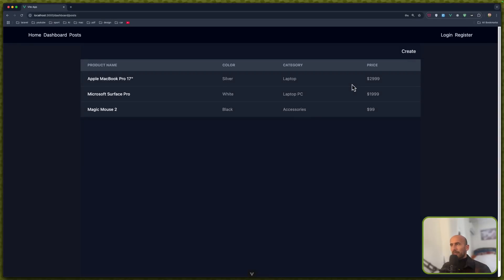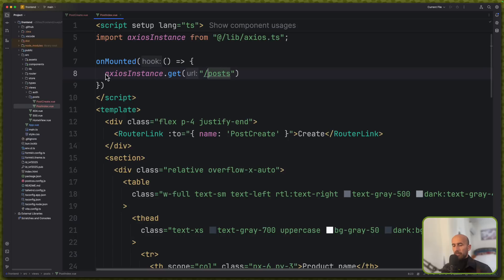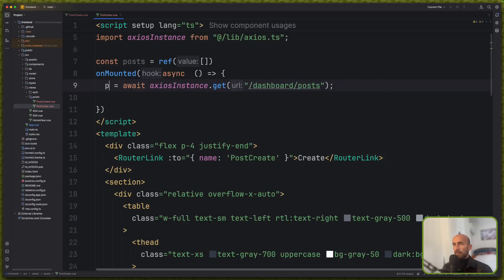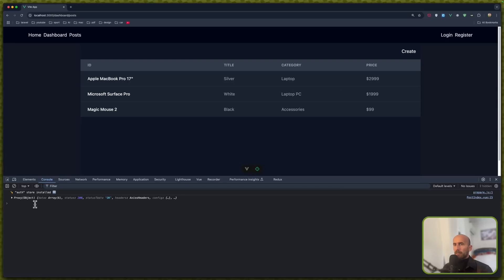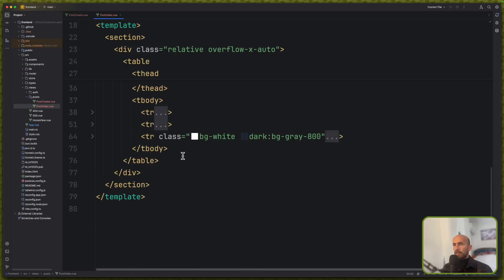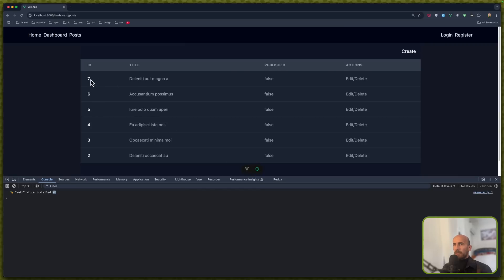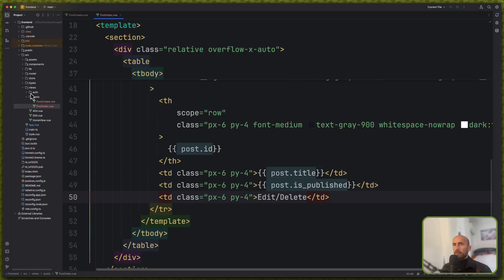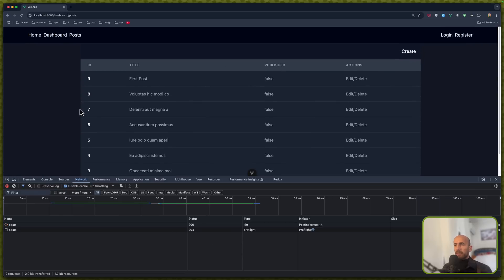15 Display Posts - Laravel VueJS Tutorial 2025